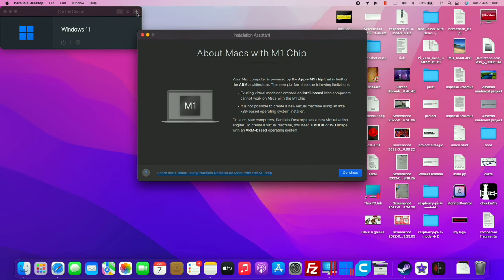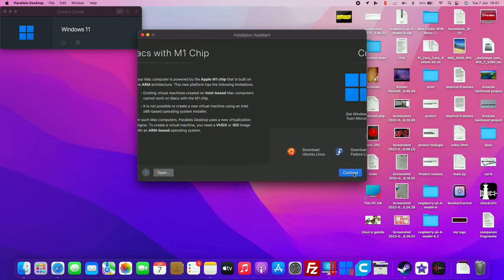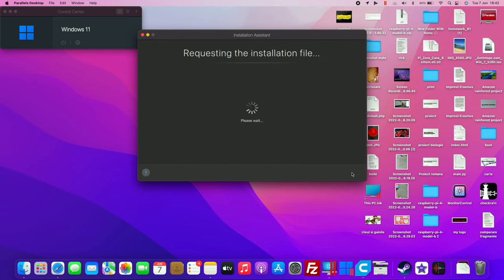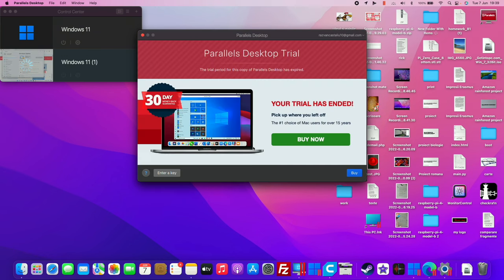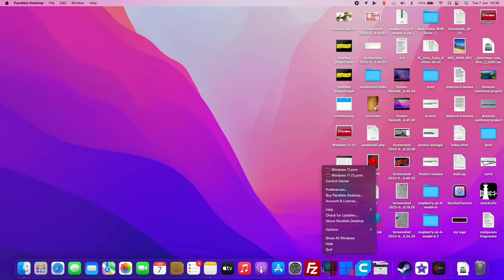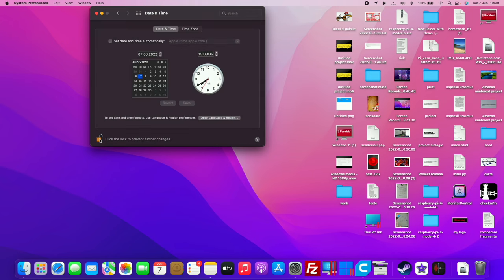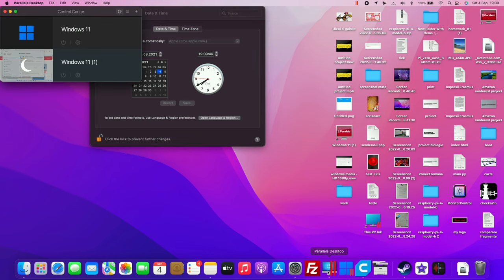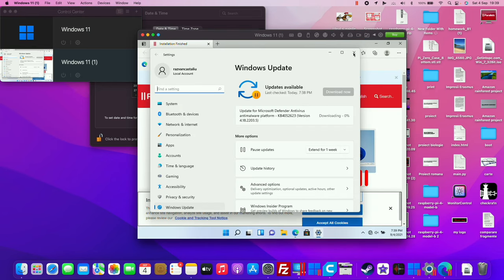How to install Parallels desktop virtual machine and use it for free. (Also works with M1)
In this video we are going to show you how to download a virtual machine using parallel desktop and how to use it for free with a smart trick.